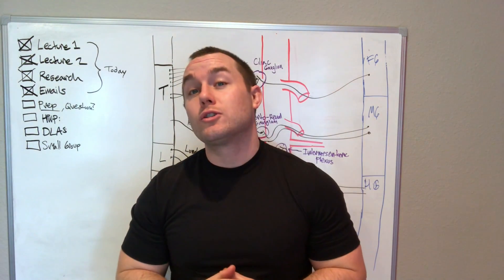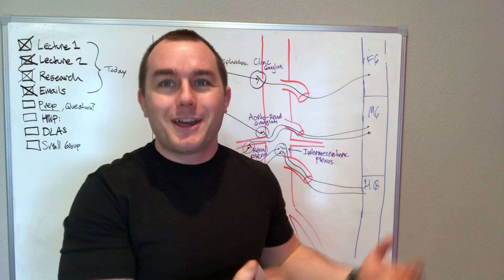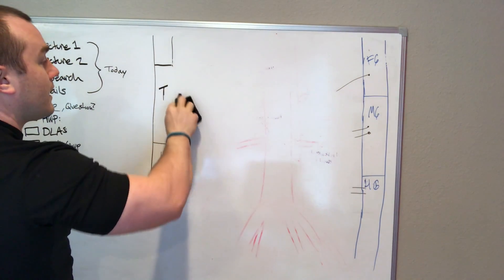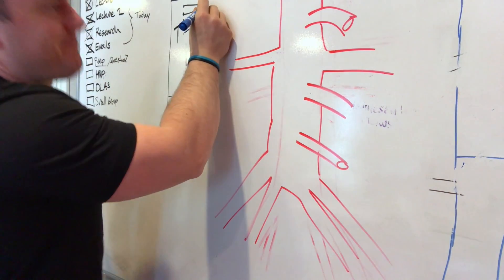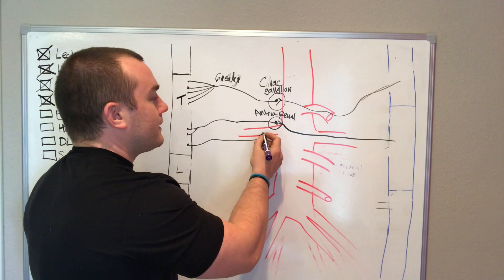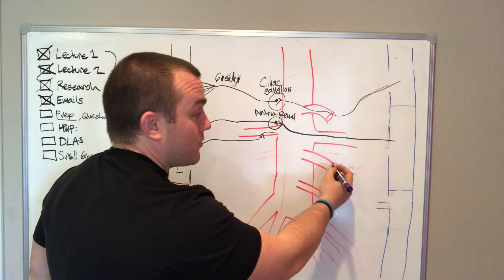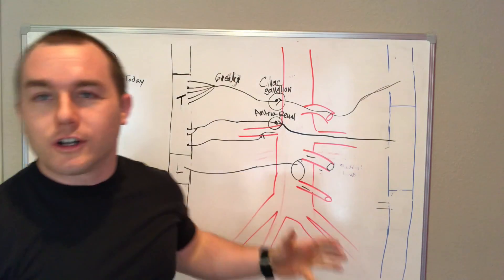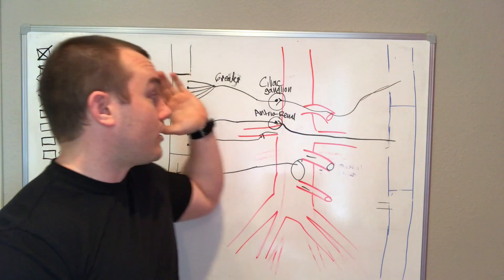White board for ANATOMY in med school | SGU medical school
White boarding does take time but it is a fantastic way to memorize information. It's like magic! You will be surprised how well it works. Try this trick to kick some booty in anatomy!